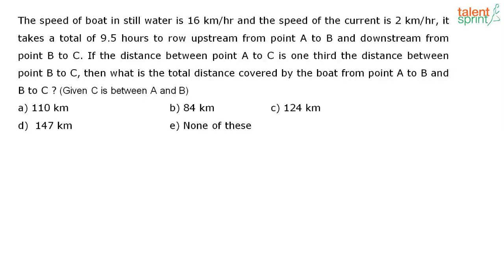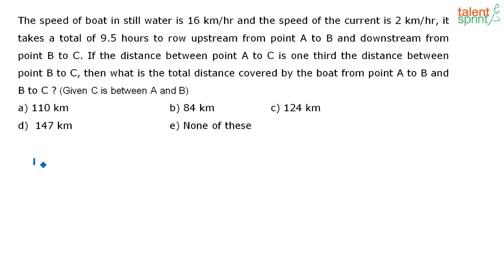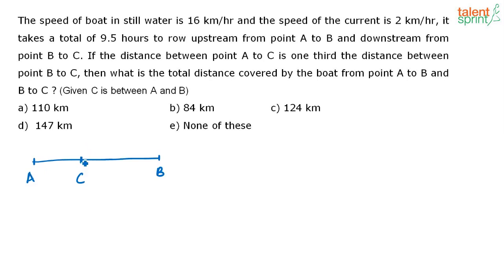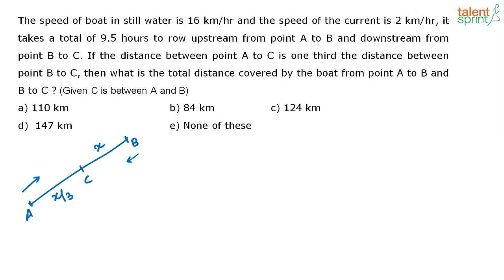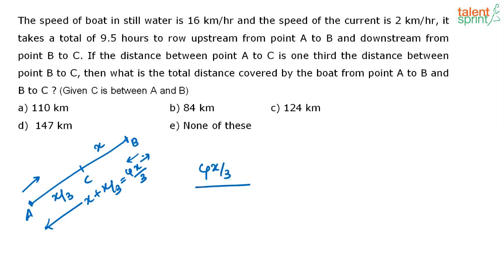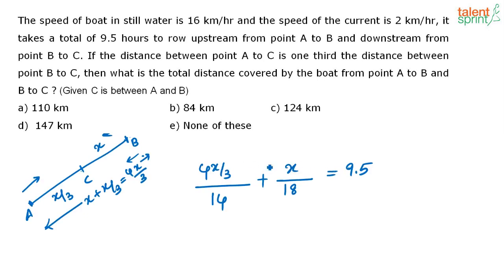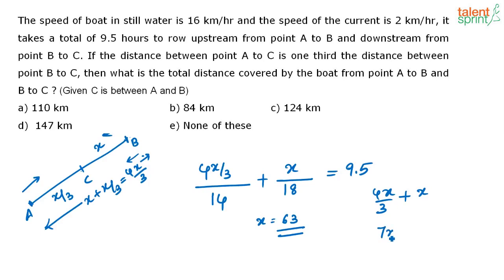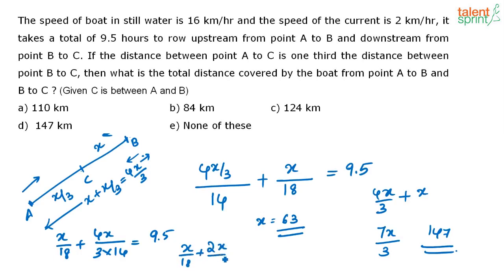Quick Solution to Boat & Stream Question | Time and Distance | Additional Example- 42 | TalentSprint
Q. The speed of boat in still water is 16 km/hr and the speed of the current is 2 km/hr, it takes a total of 9.5 hours to row upstream from point A to B and downstream from Point B to C. If
the distance between point A to C is one third the distance between point B to C, then what
is the total distance covered by the boat from point A to B and B to C?(Given C is between A
and B)

Happy learning!